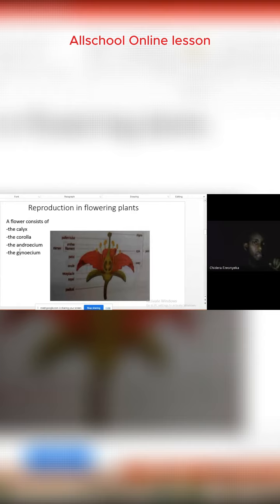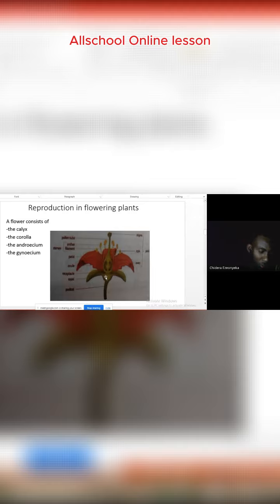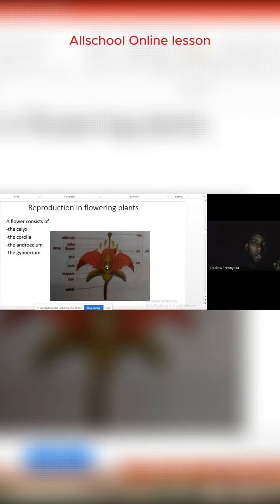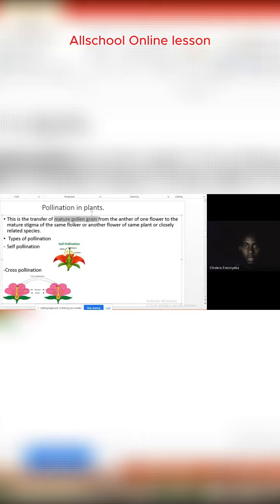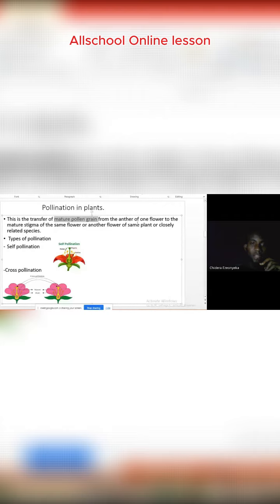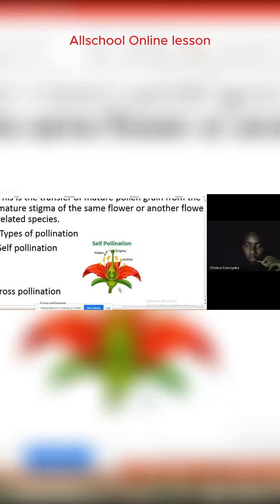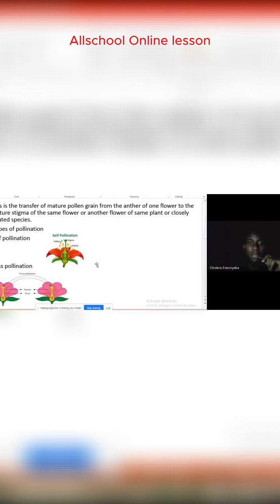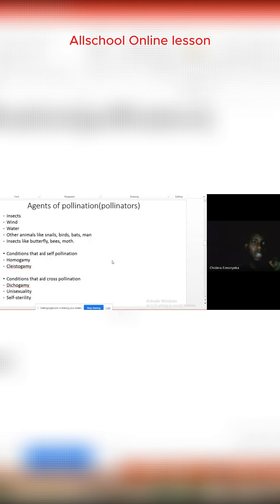Reproduction in Flowering Plants - ALLSCHOOL JAMB Lesson Live Class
Did you enjoy this live class??

Then you'd definitely love the ALLSCHOOL JAMB Lesson.